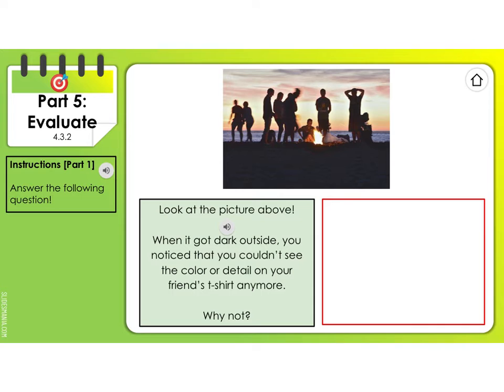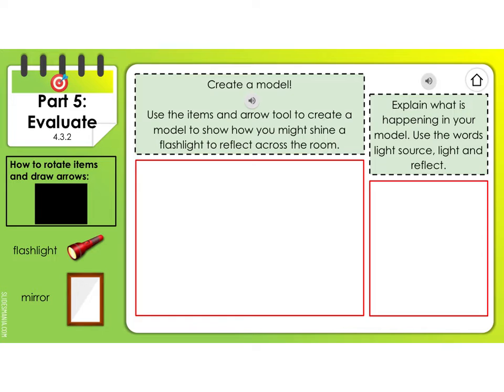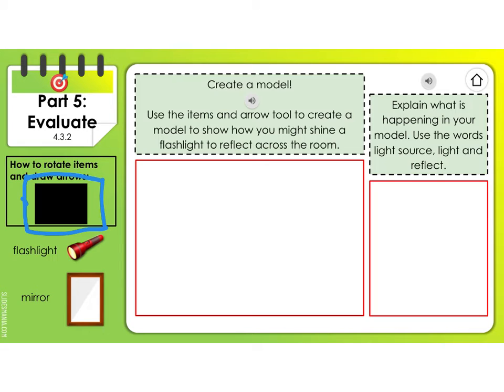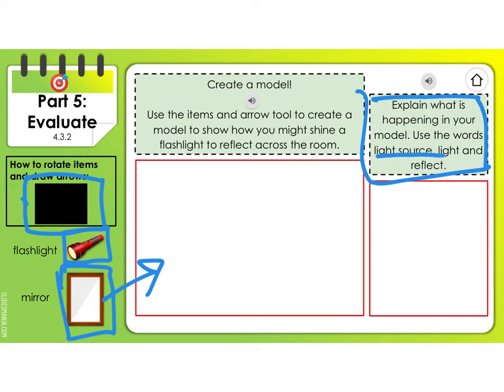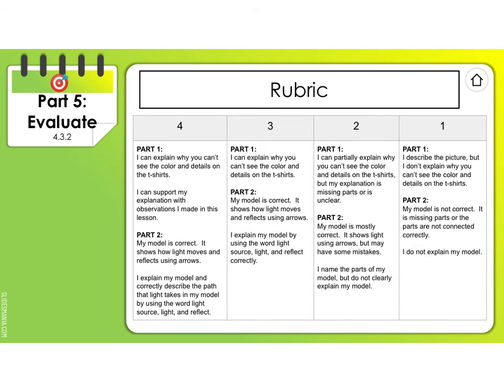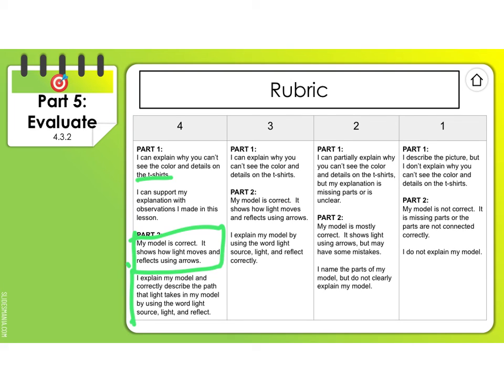Science week 25 day 3